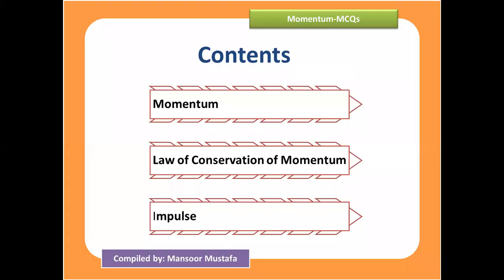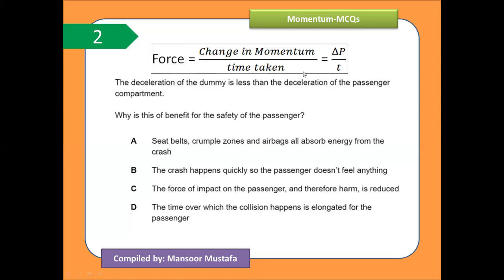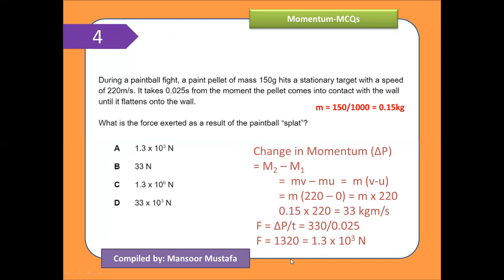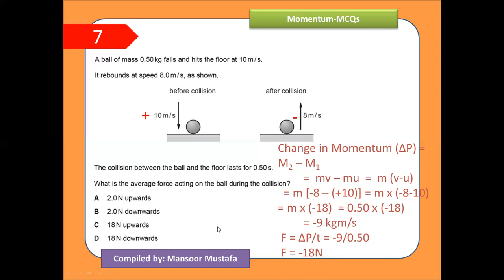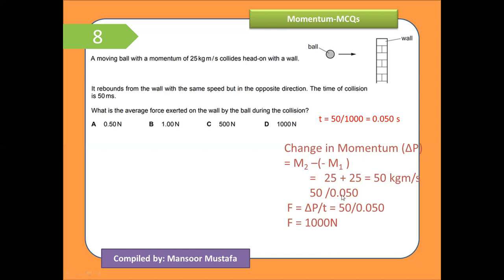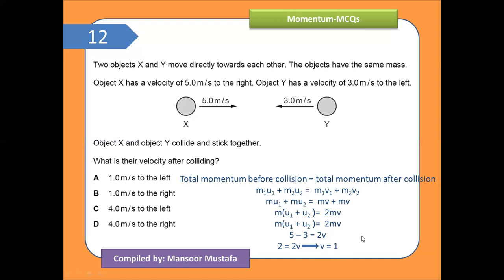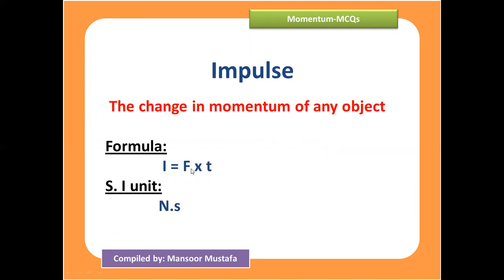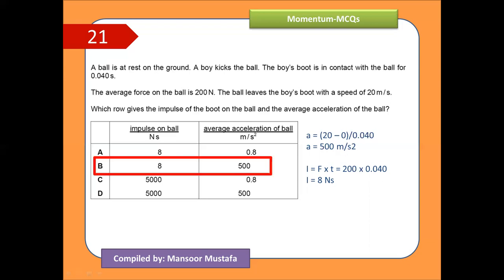Momentum MCQs with explanation for O level/IGCSE Physics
In this video I have explained the MCQs from the past papers of O level Physics for the topic of Momentum